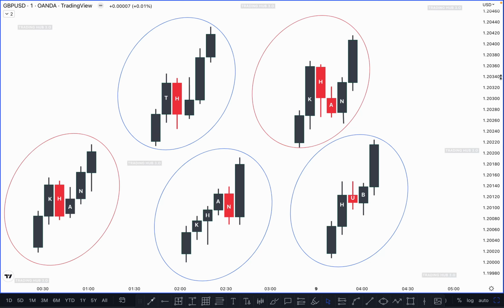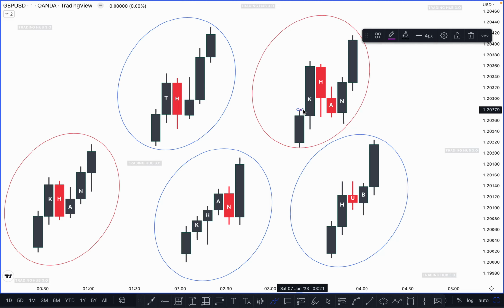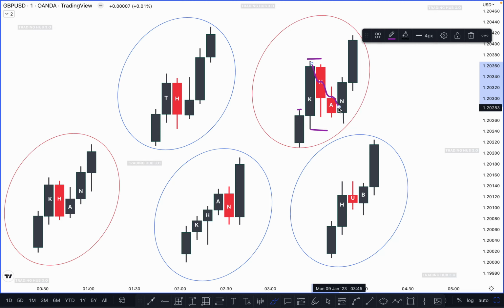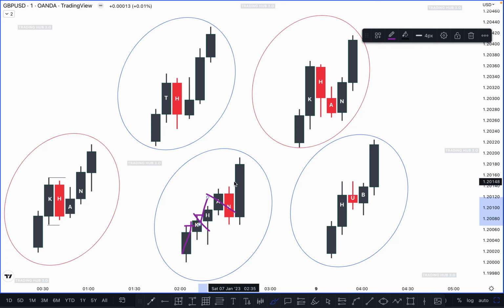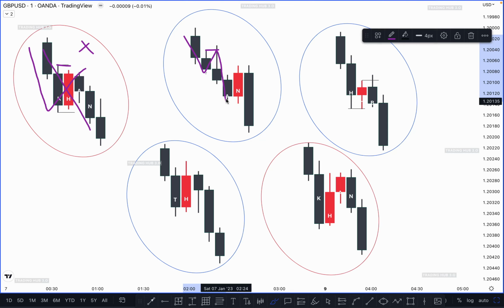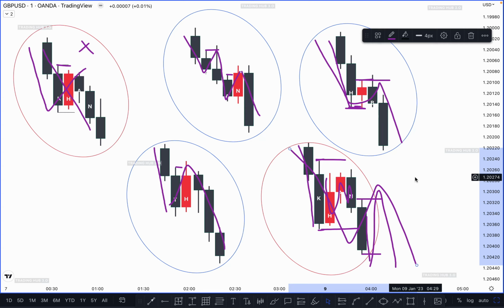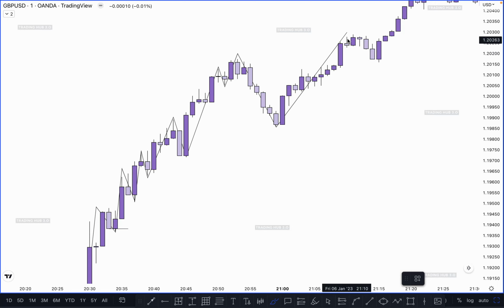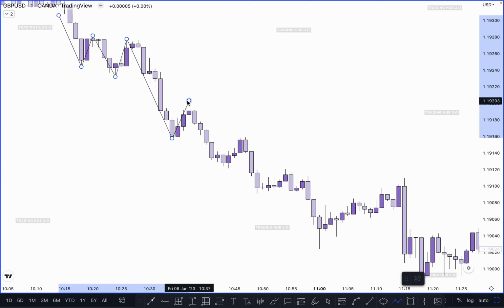Free trading course || Part - 1 Trading hub 3.0 || Find liquidity or become liquidity